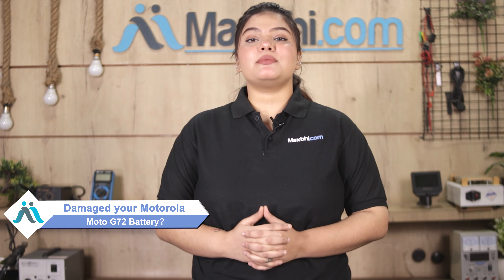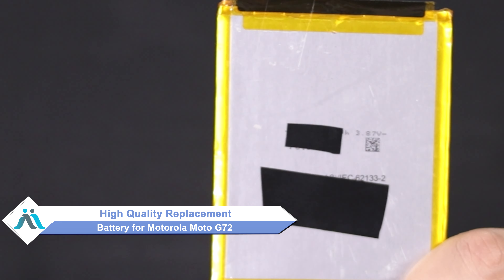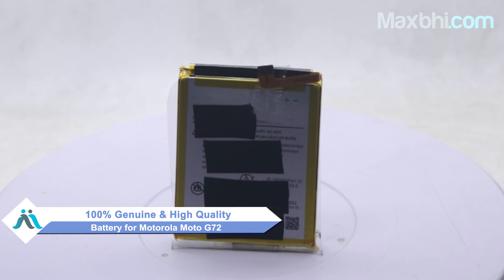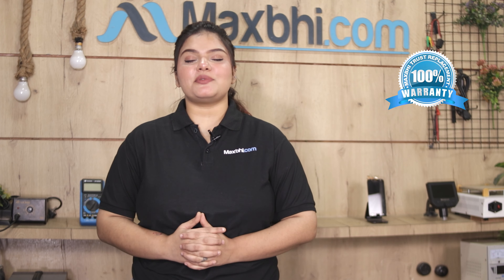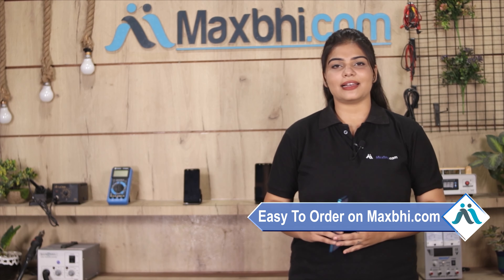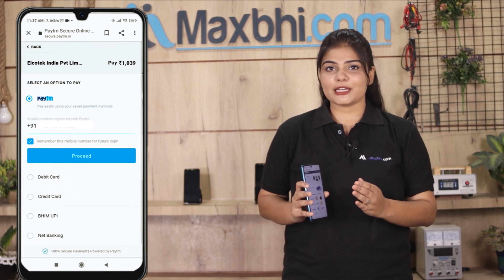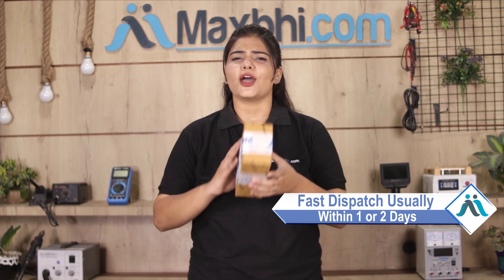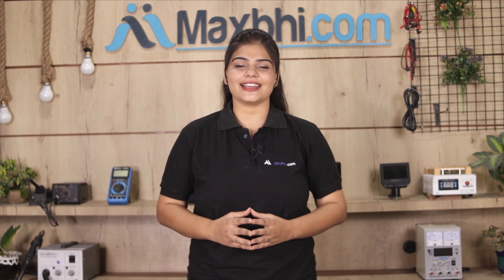Buy Motorola Moto G72 Battery, Free Delivery High Quality Best Price Maxbhi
Damaged Battery in your Motorola Moto G72? The replacement Battery for Motorola Moto G72 comes with replacement warranty and the shipping is done in secured packing to make sure you get the product in perfect shape.